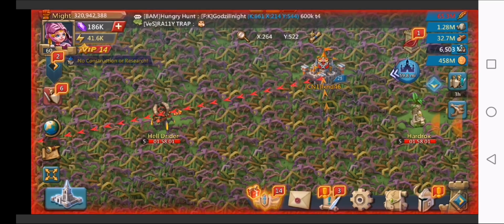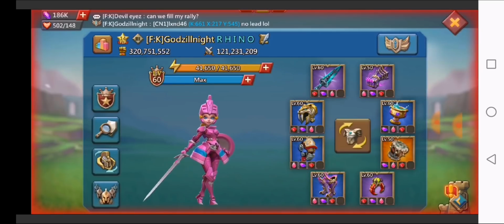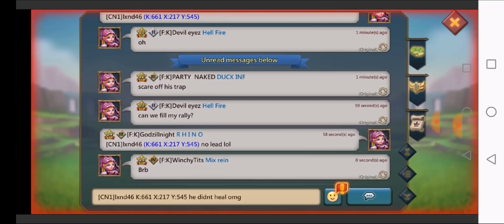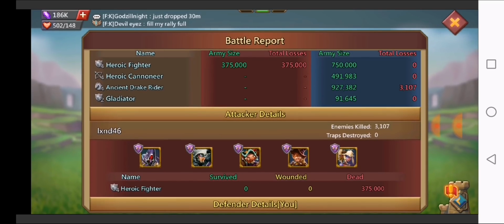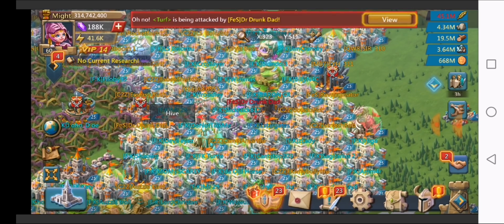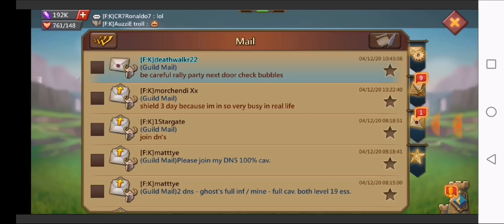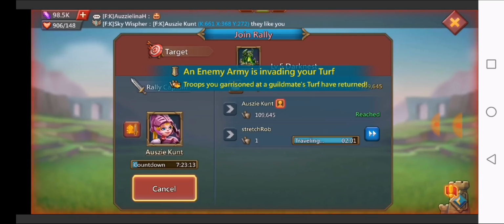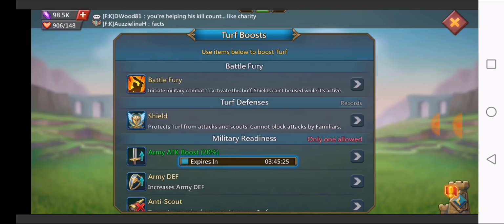320m solo trap is next level Smart! Ouch over 800k red t4s for them! New solo trap meta?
Add _sissy_ on line to be added to the Bus line Group!